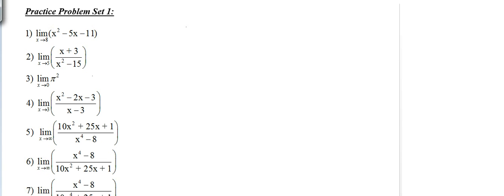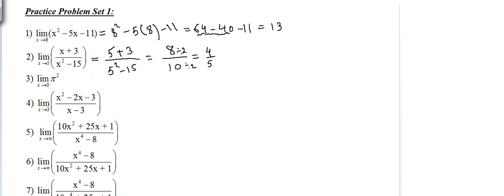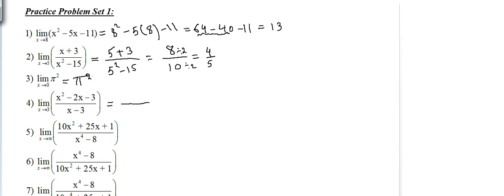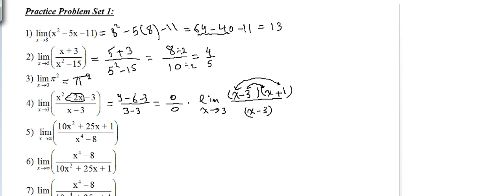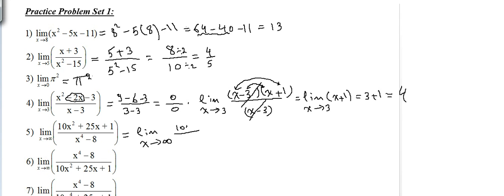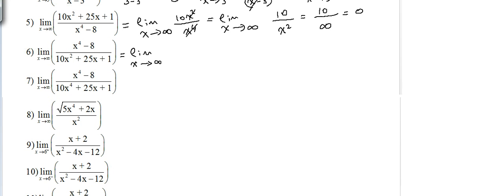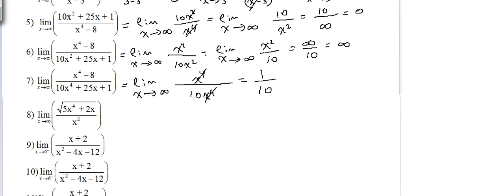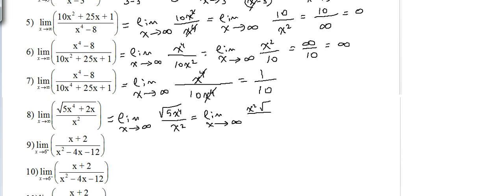Najib 360 (AP - Calculus - Limits Part 4)